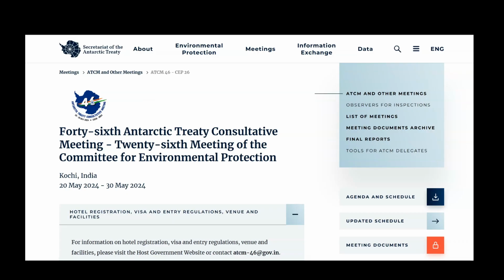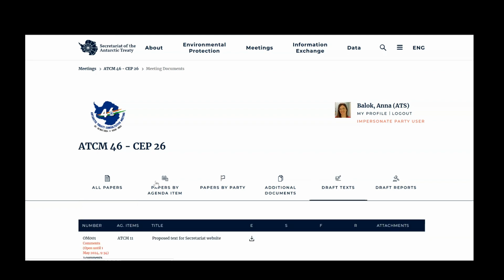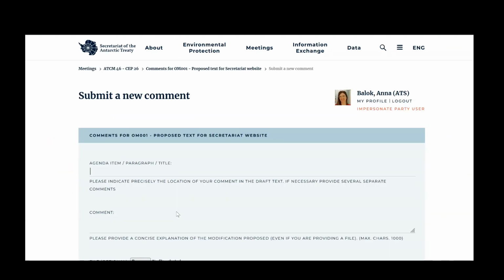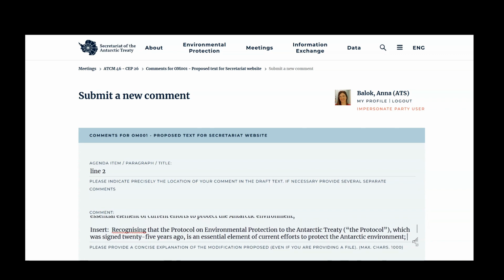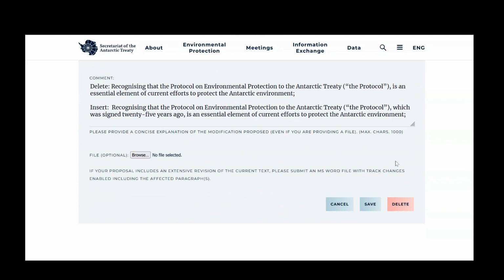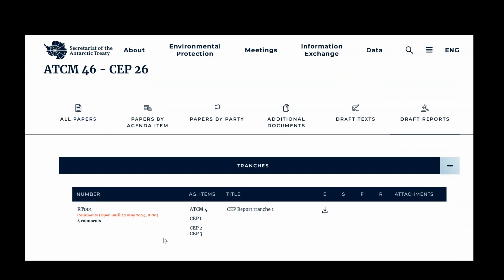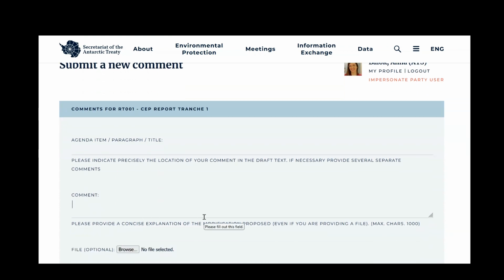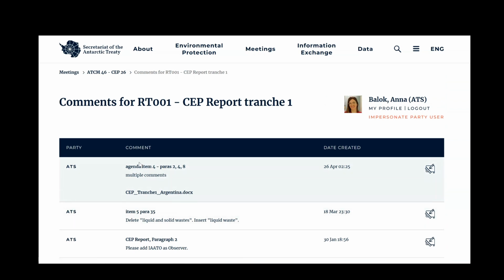How to use the Drafts Commenting system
This short video shows you how to submit comments to drafts. If you have further questions, please contact the Secretariat's Information Officer.